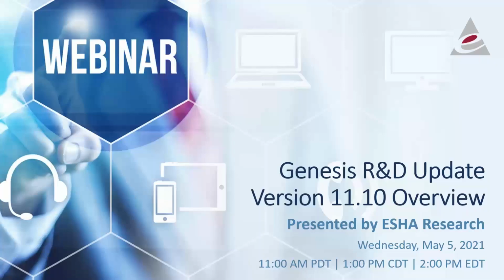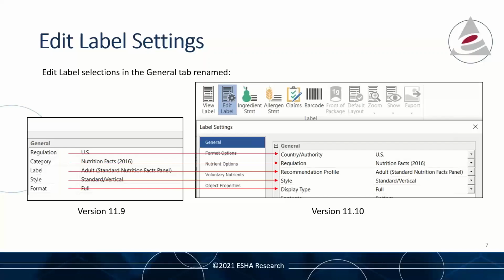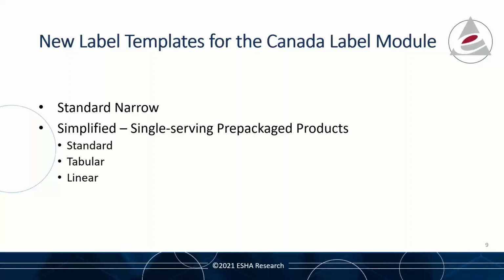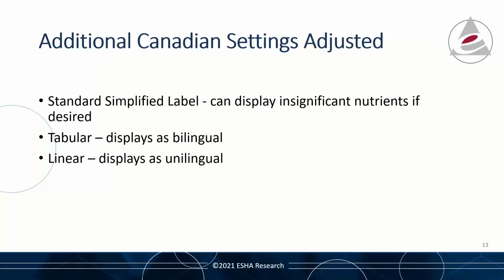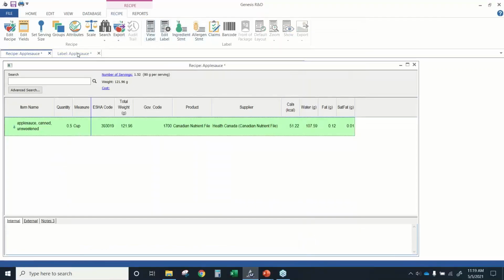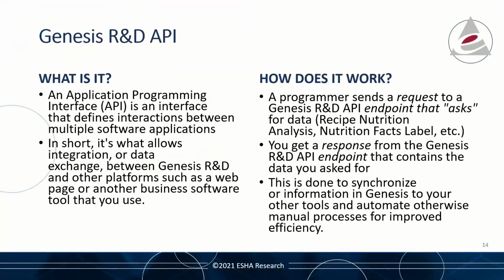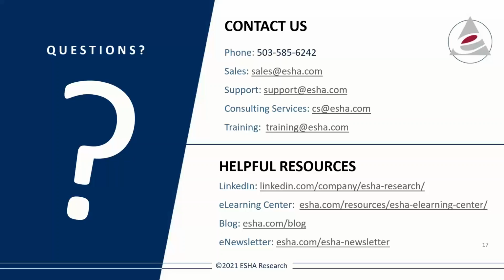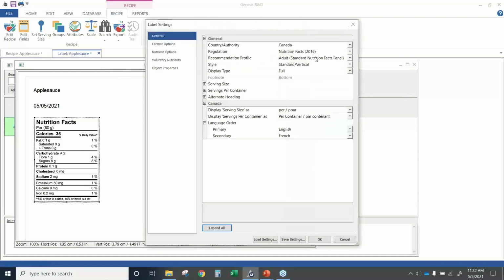Genesis R&D Foods 11.10 Update Overview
The latest update of Genesis R&D Foods Version 11.10 includes user interface enhancements and several new Nutrition Facts Label templates for the Canadian Label module. During this webinar, we walk attendees through the new UI changes and provide a review of the new label formats including when to use them and how to generate them in Genesis R&D.